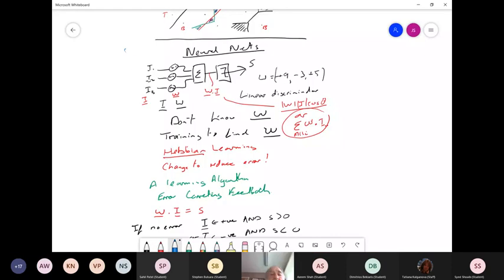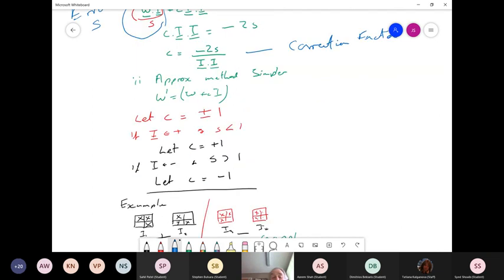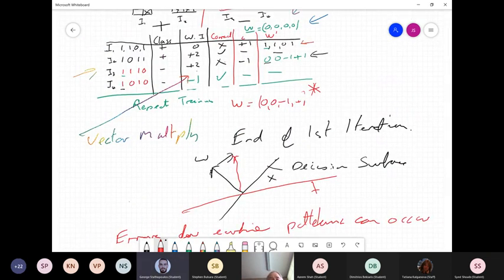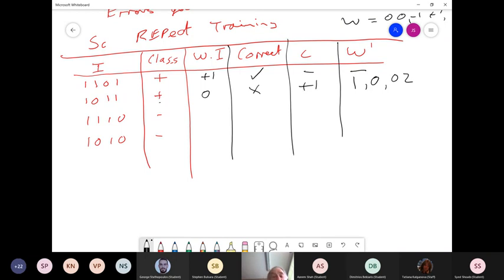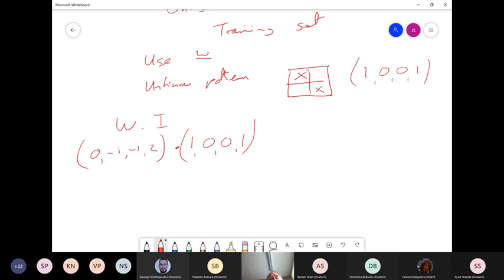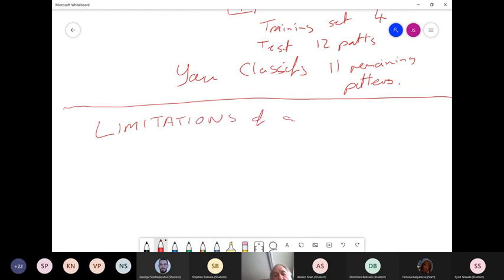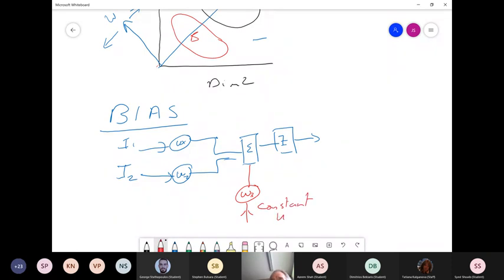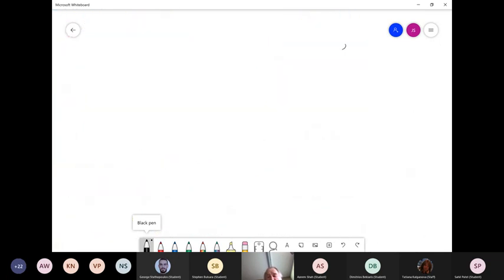6. Week 8 Recorded Lecture Characteristics and limitations of single neuron